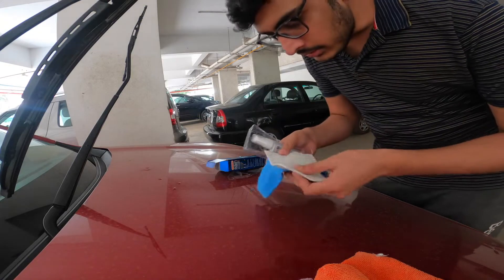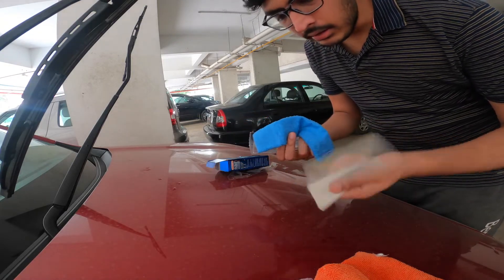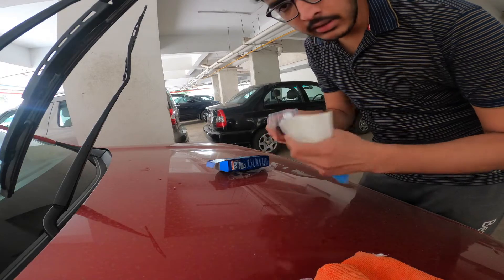waxpol rain repellent application demo